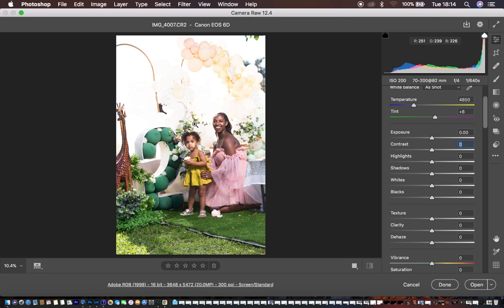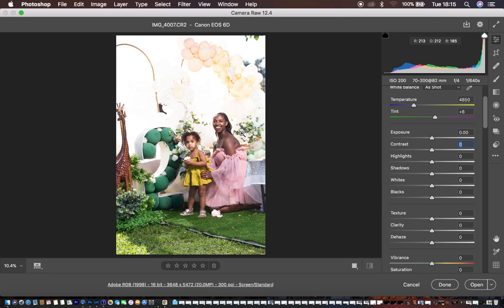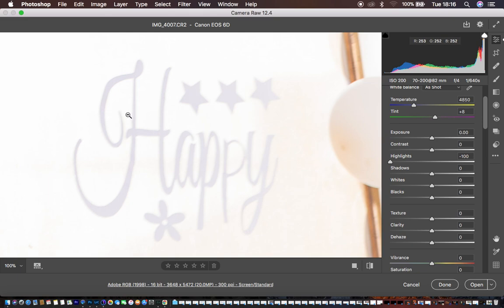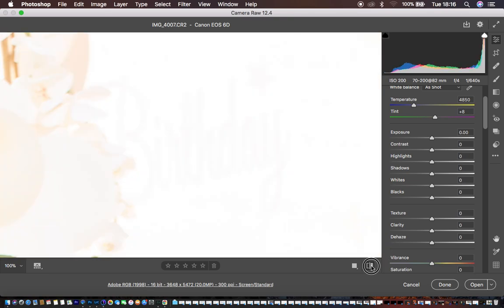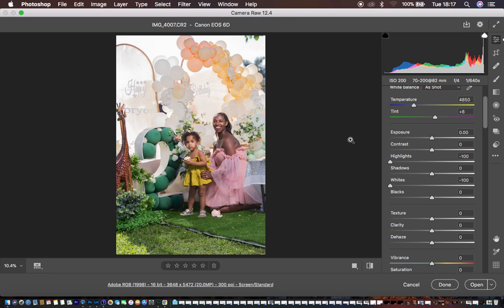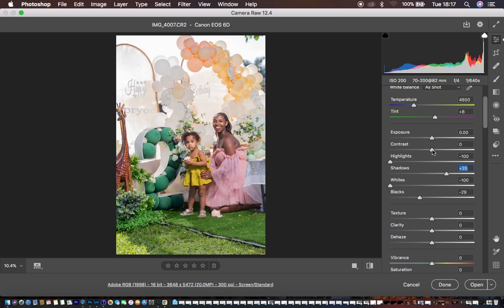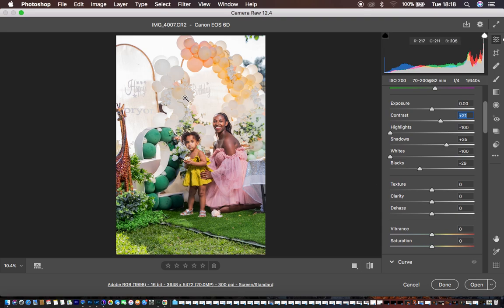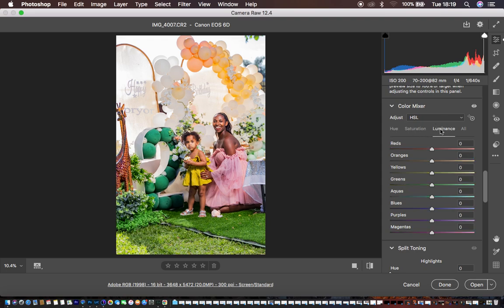How Shooting & Editing RAW Saved This Portrait | How To Edit Raw Images In Photoshop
THIS Tutorial is about motivating you to shoot in raw and recover so much detail in blown out areas of your images in both lightroom and camera raw.

This tutorial is about how to edit your RAW photos or images in Photoshop camera raw or Lightroom in-order to get back those beautiful colors the way you were looking at the photos in Your camera screen or how you look at the colors of JPEG files on your computer screen.

This Tutorial is about how you can convert your raw files or photos into JPEG while regaining the beautiful and vibrant colors that are similar to the JPEG files that you always see on your camera screen.